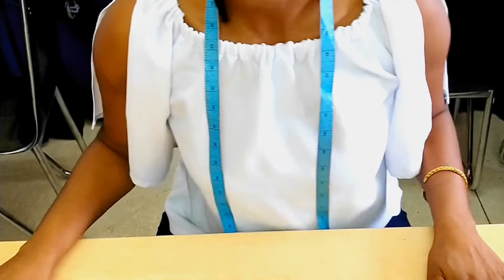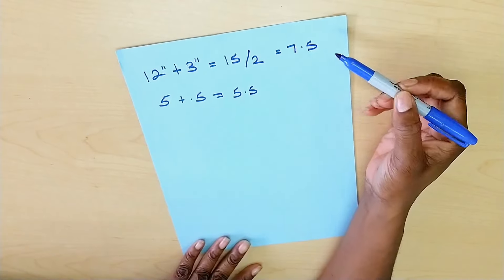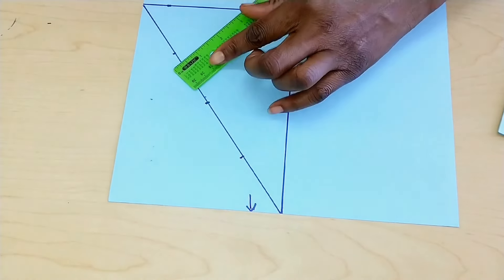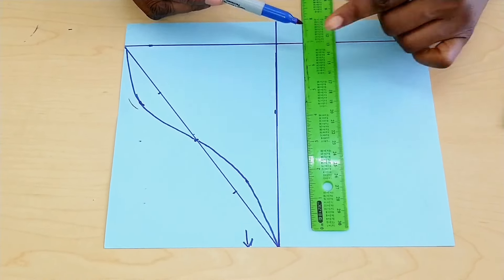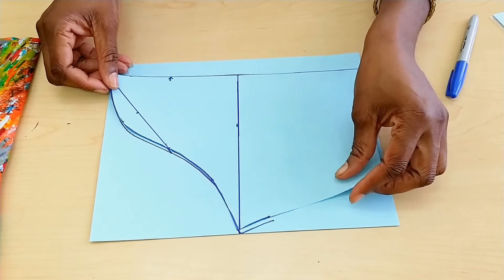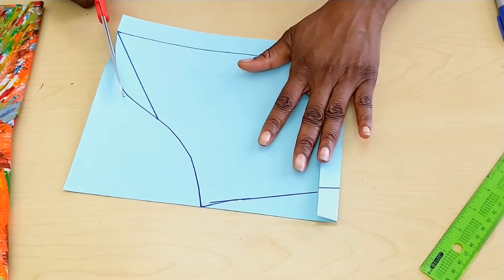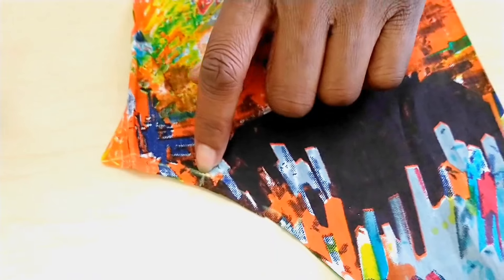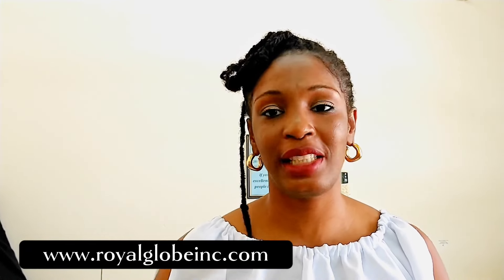How to Cut a Basic Sleeve - You Need to Know This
Do you have trouble cutting a basic sleeve? If yes, this sleeve-cutting tutorial will help you.

Our services include Custom-Made Fashion Pieces, Vocational Training (with focus in Garment Manufacturing Programs for Adults and Children) and Sewing Machine Parts and Repairs. to see what we're about and to register for our Programs.